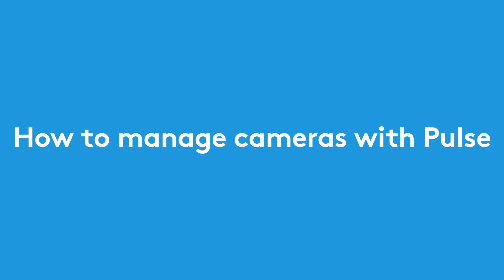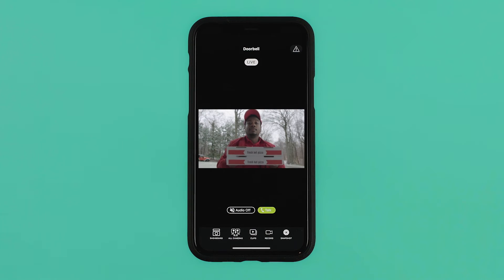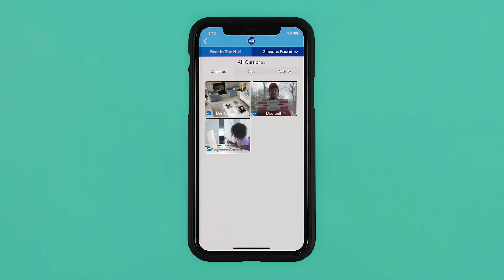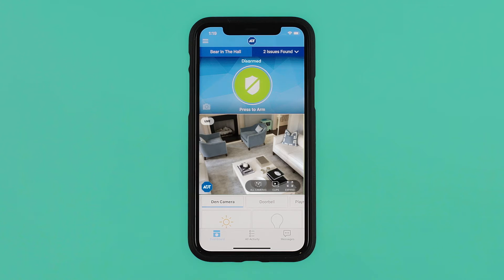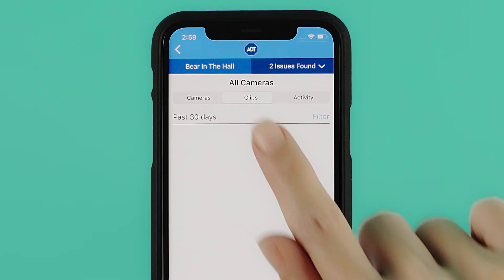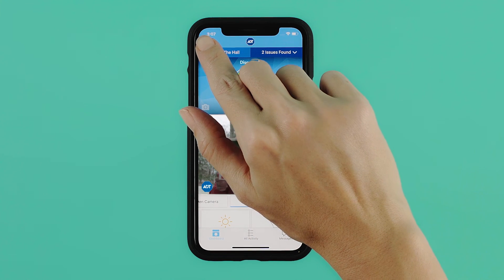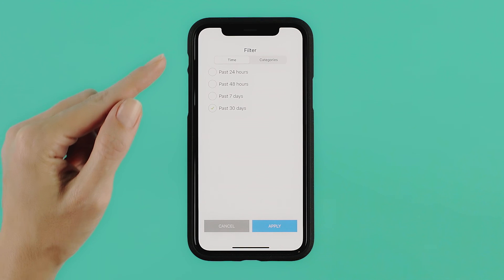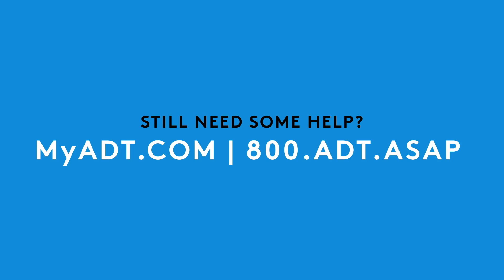How to manage cameras with Pulse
This video shows how to manage your Pulse cameras and the different functionalities/features